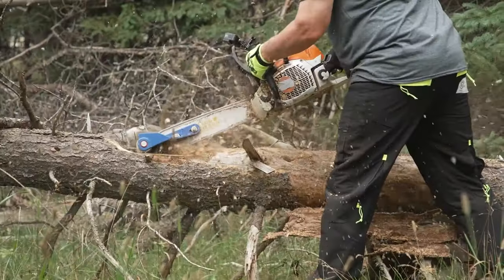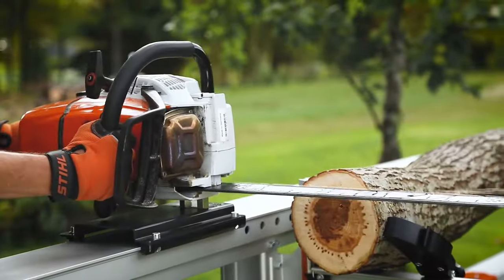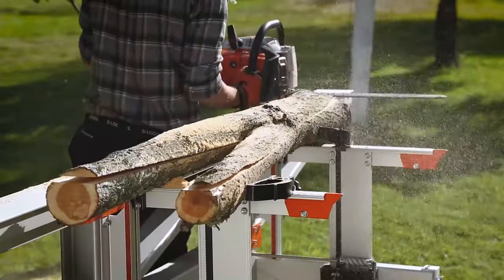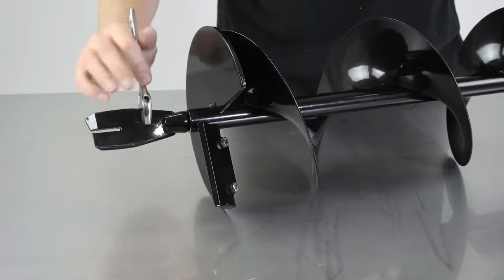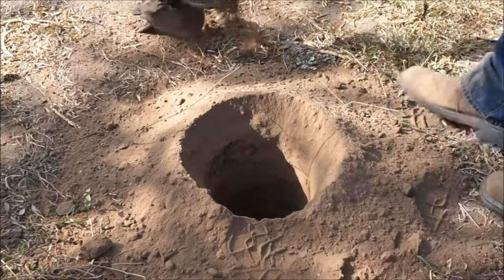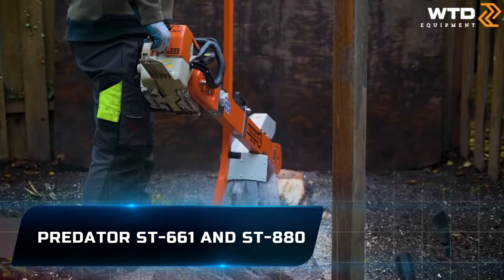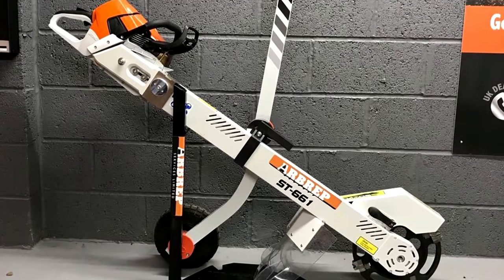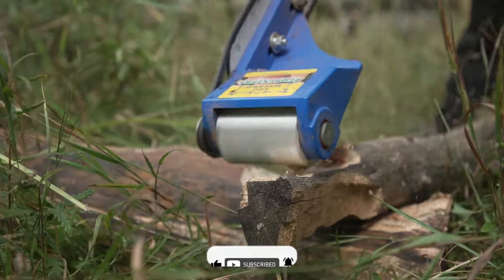New Inventions for Chainsaw That Are on Another Level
New Inventions for Chainsaw That Are on Another Level! Let’s find out: